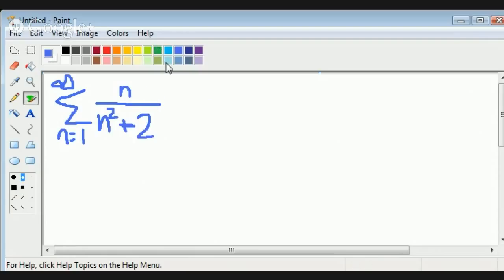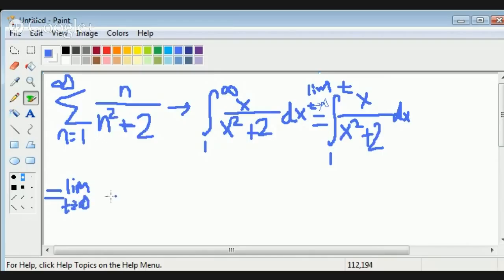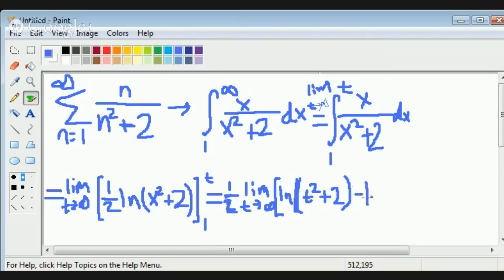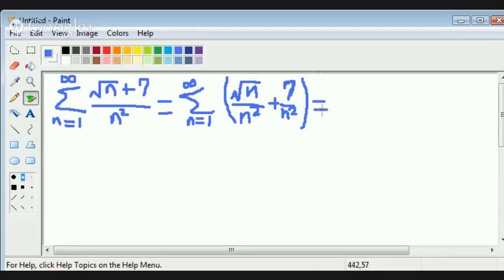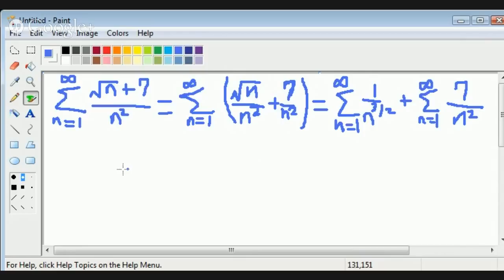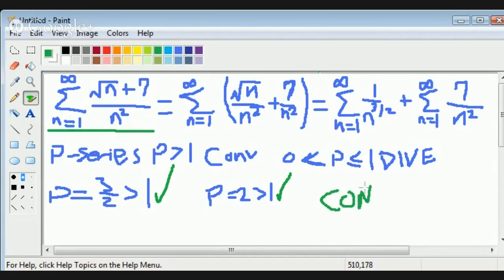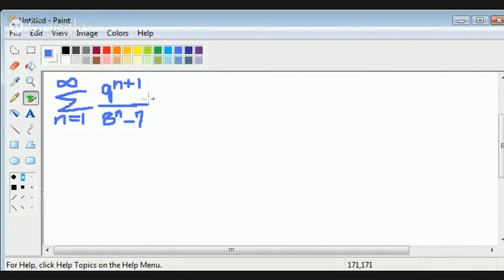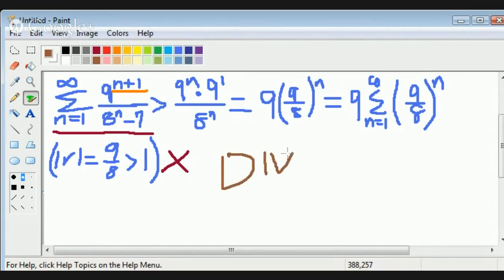Calculus 2 Homework help episode 4 *remastered*